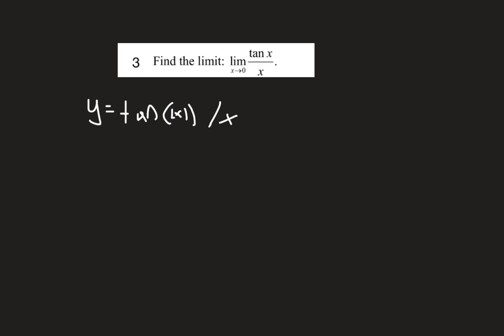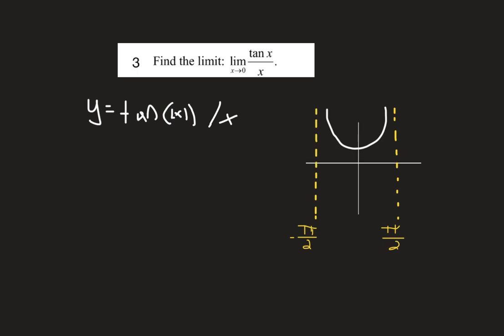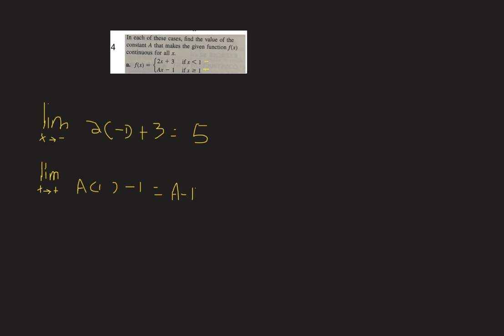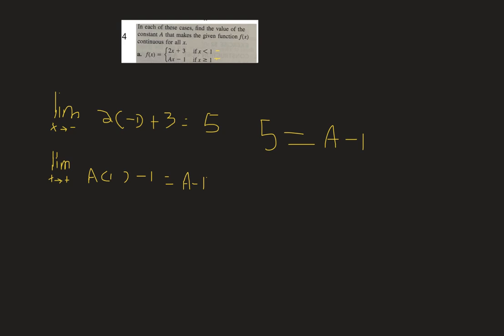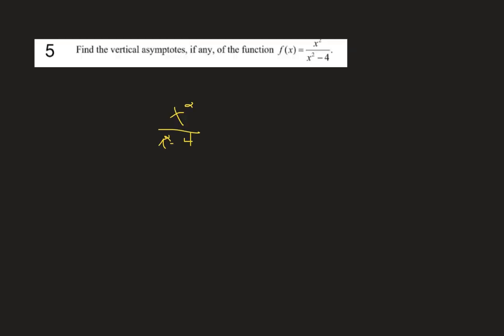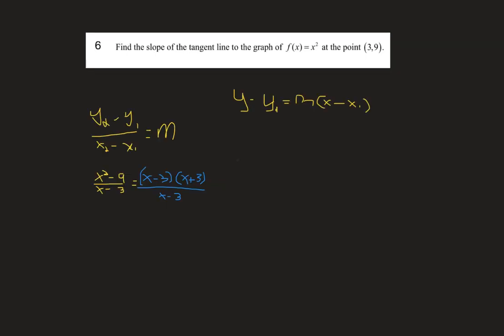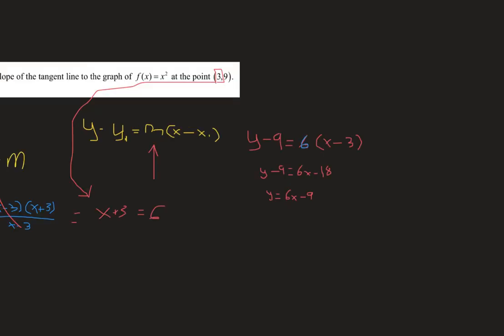EXAM 1 Continued...